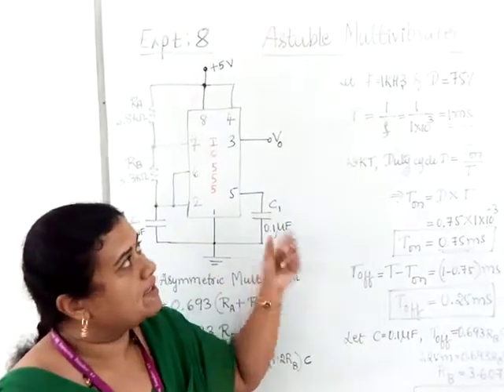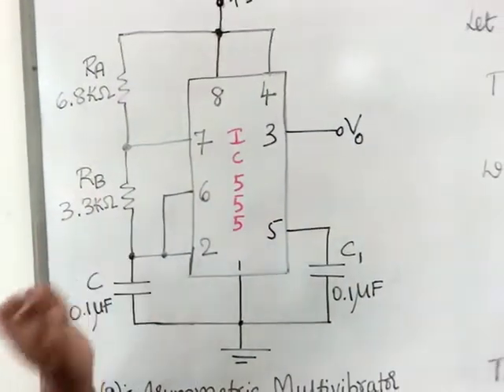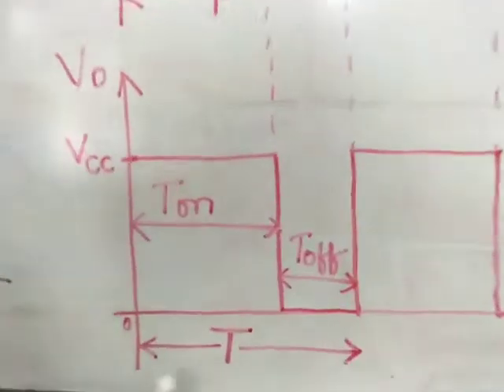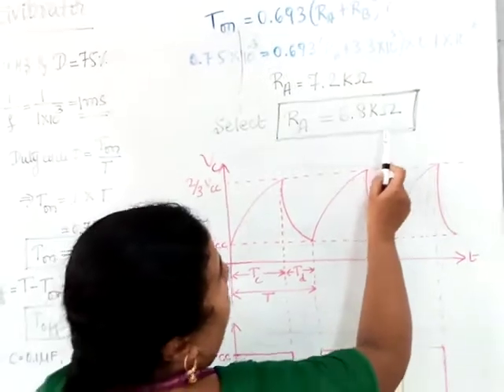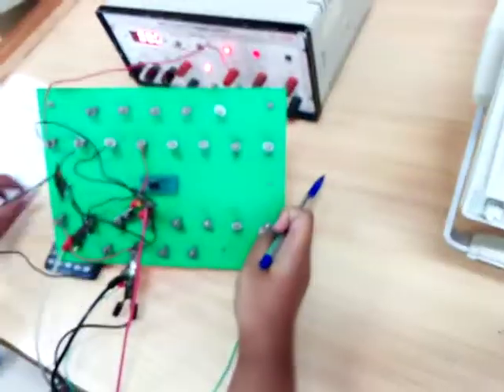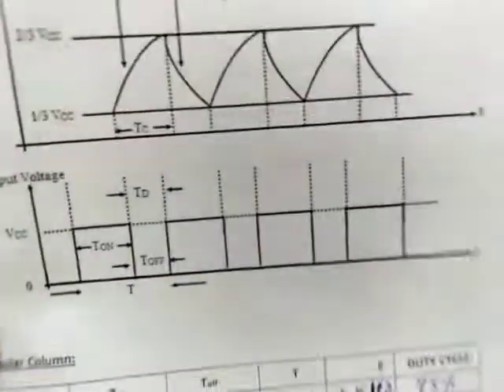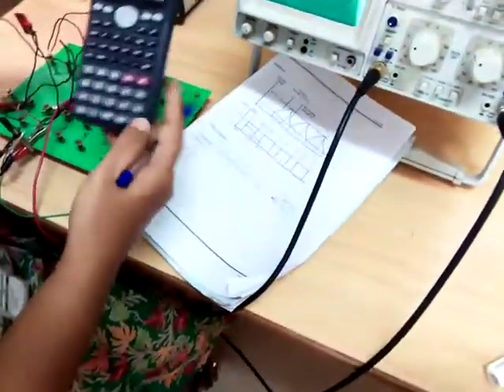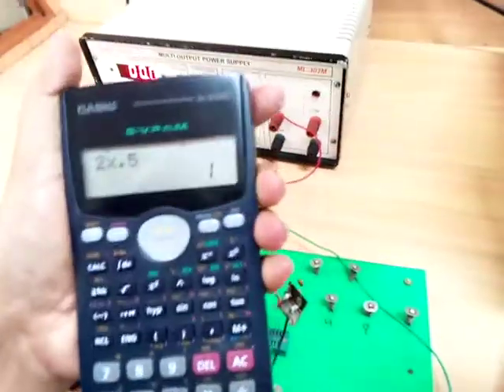Astable multivibrator (asymmetric) experiment